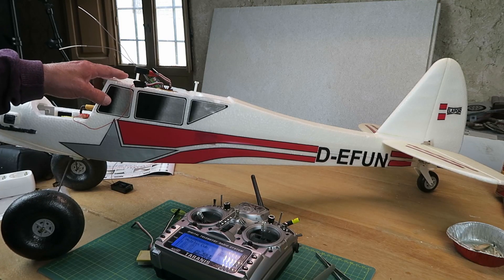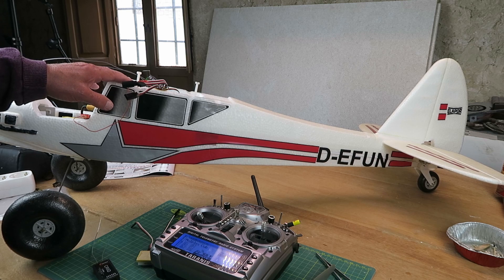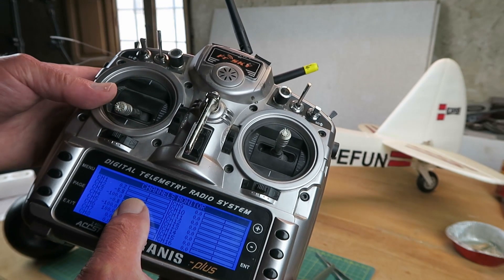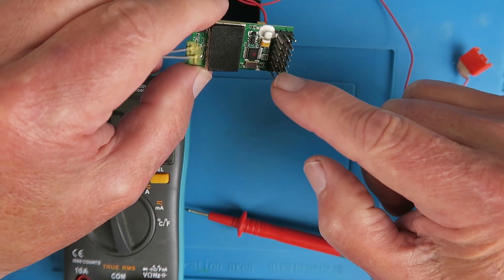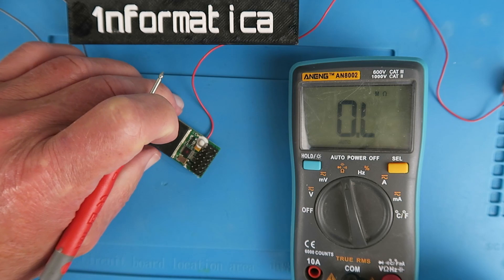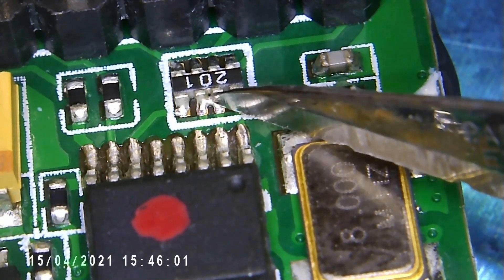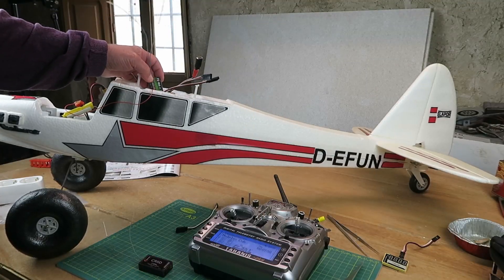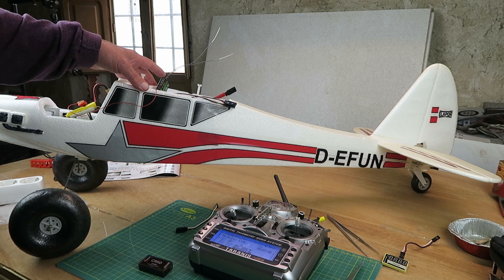FlySky Turnigy IA6 6CH 2 4G AFHDS 2A Receiver Repair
This receiver has a strange mix between channel 2 & 3 which means when up elevator is applied the motor cuts out! What is going on?

🛒 ANENG AN8002 Multimeter